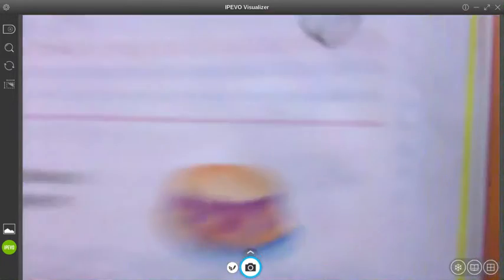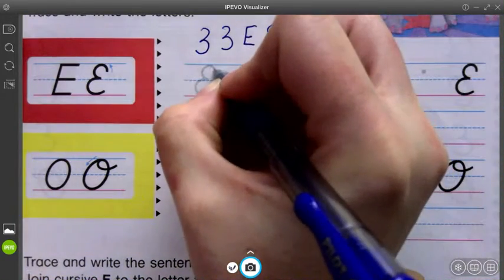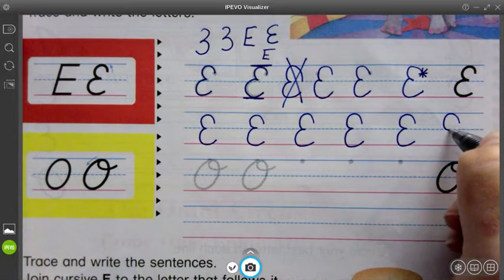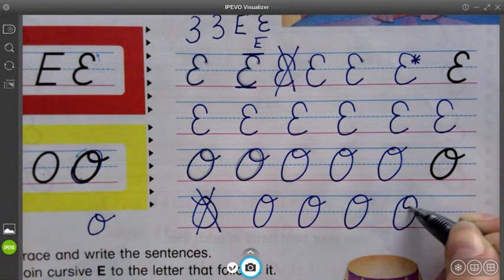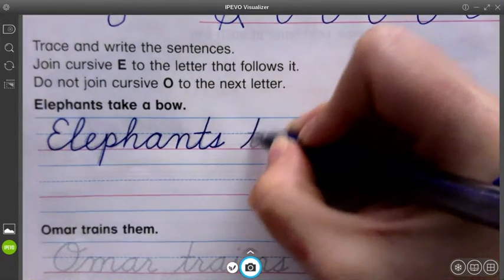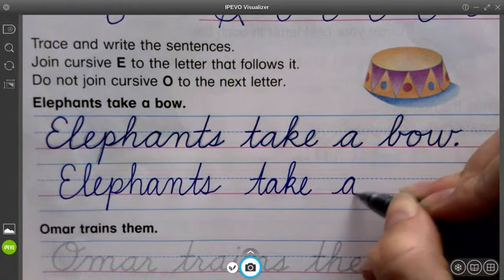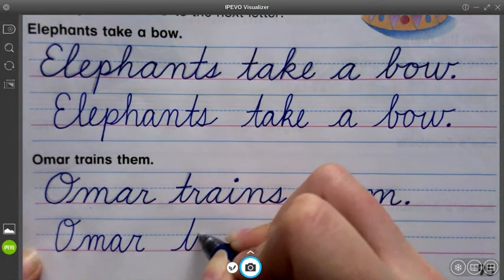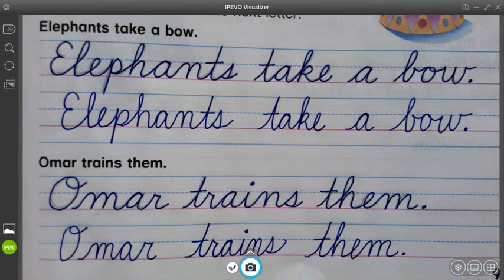Cursive E and O